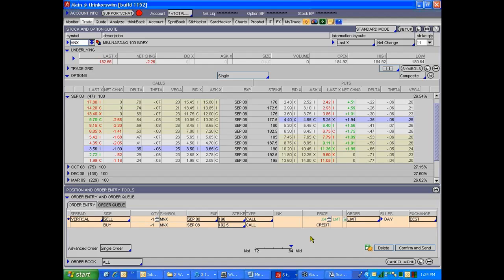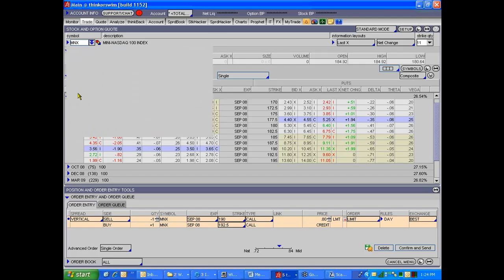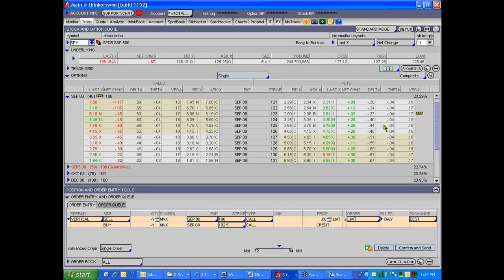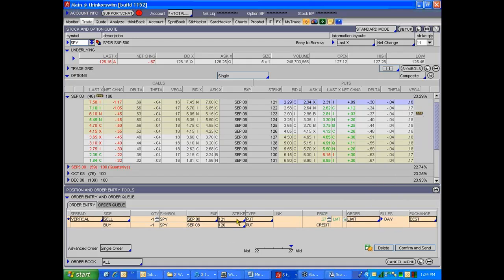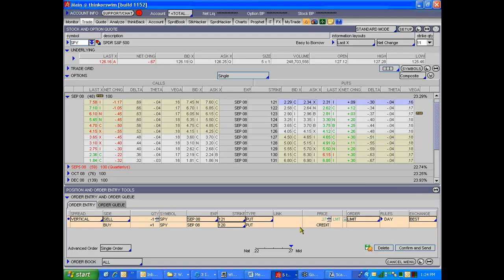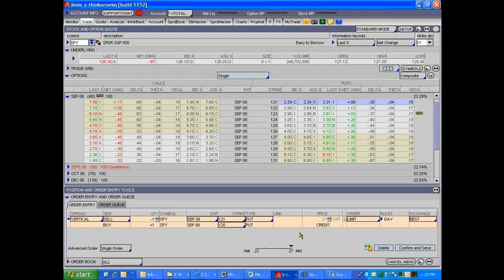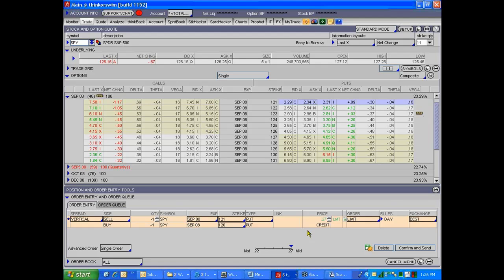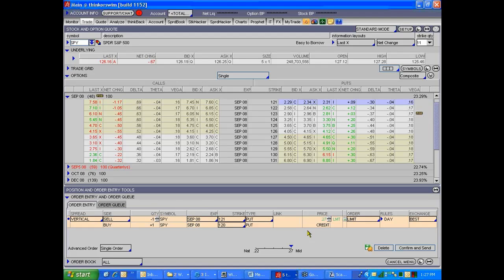Pairs Trading: 7/9: Tom Preston: 08/02/08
Tom Preston from Thinkorswim Lecture on Pairs Trading to an audience of Probability Of Success Trading members on August 2nd, 2008